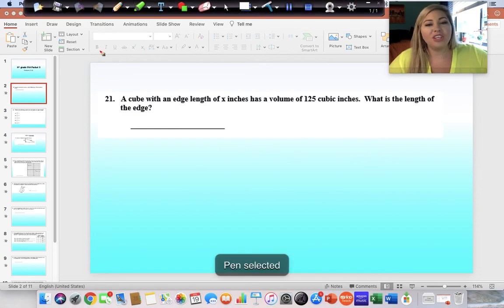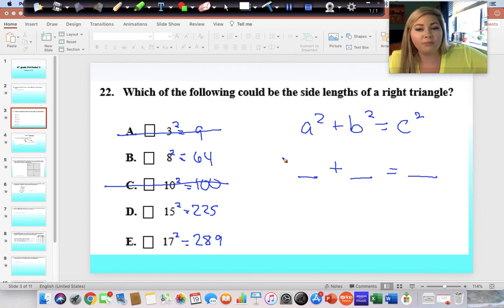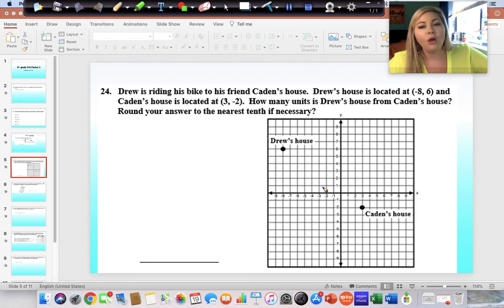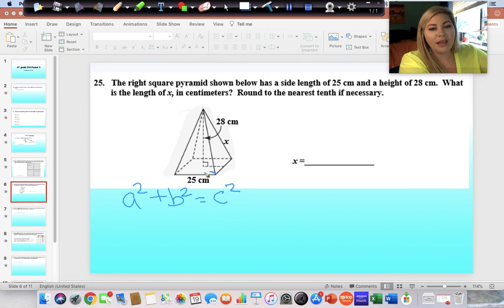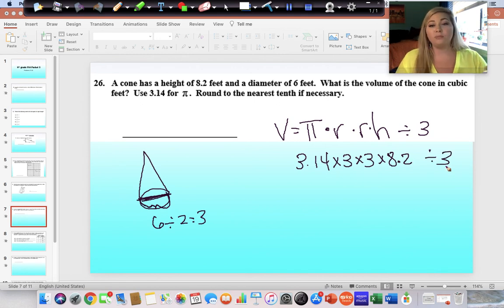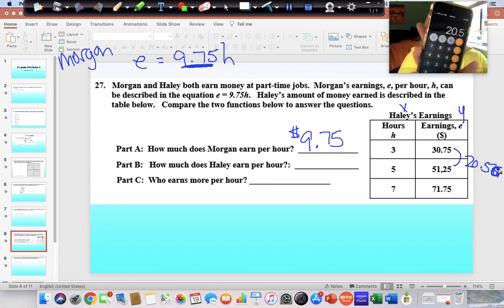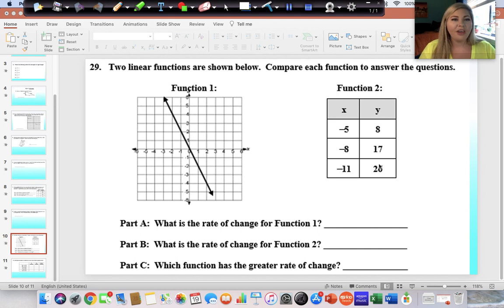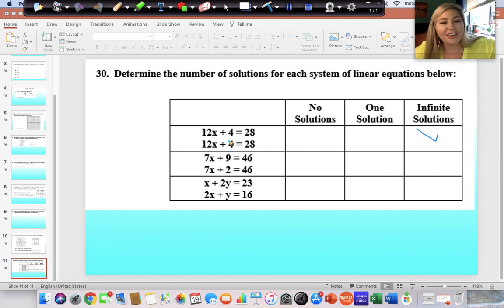8th grade FSA Packet 3 (21 - 30)